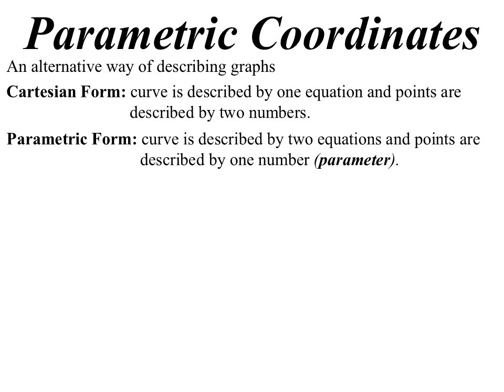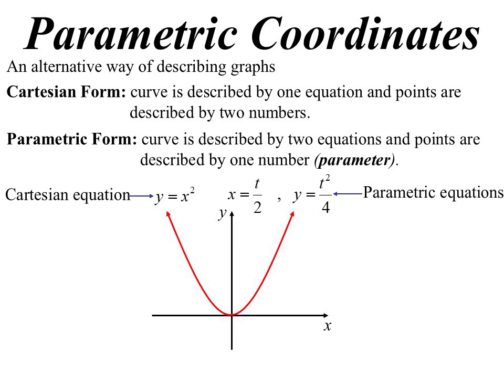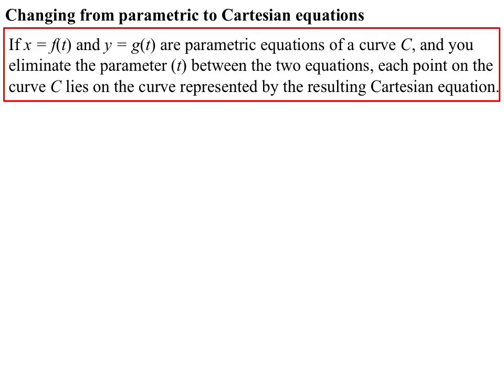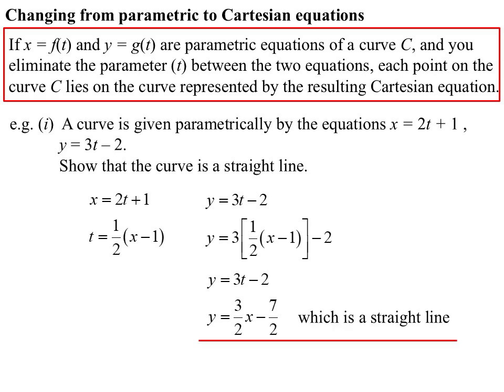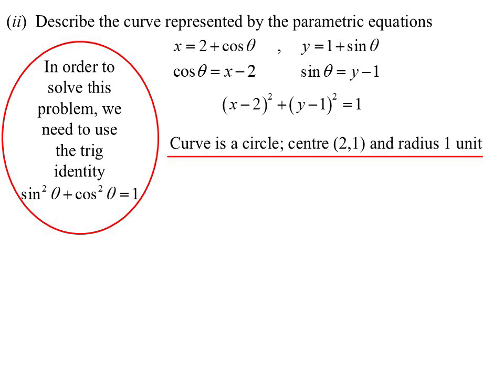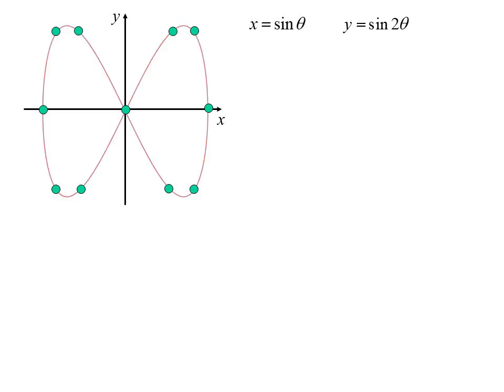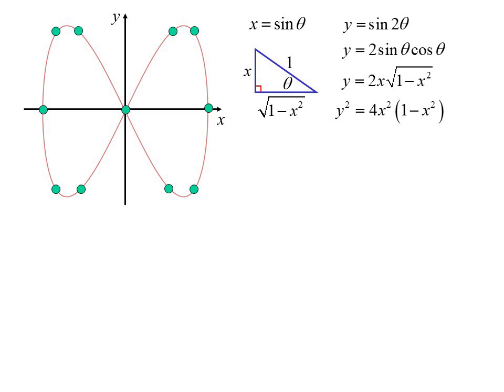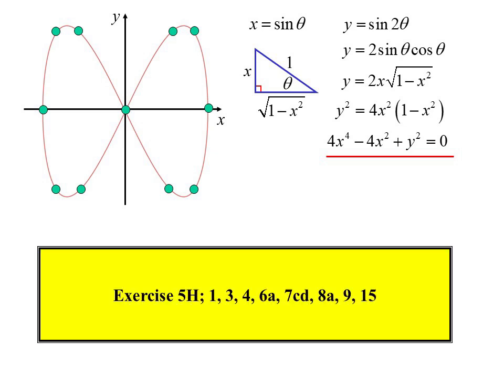11X1 T06 08 parametric coordinates 2025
An alternative way of describing curves